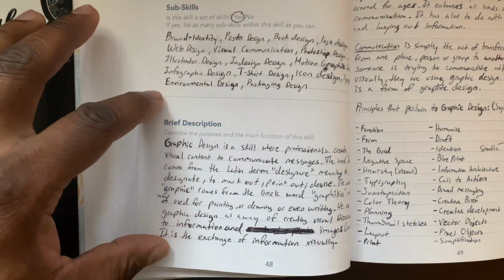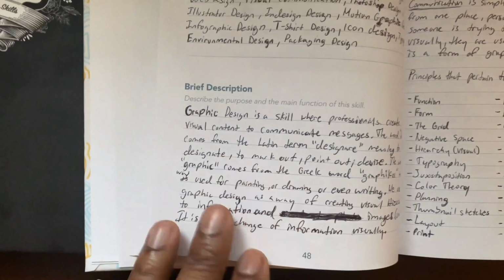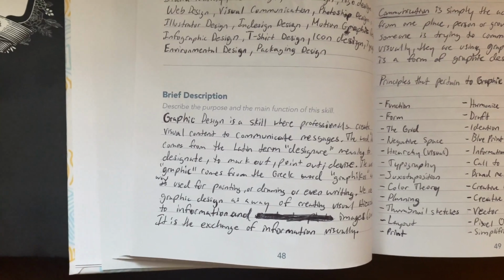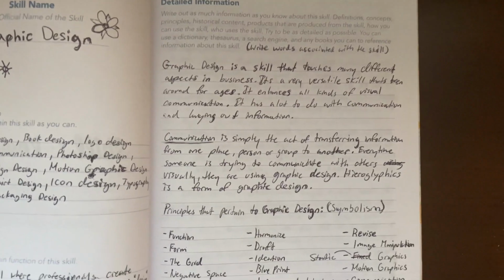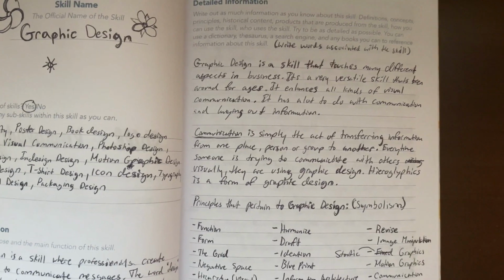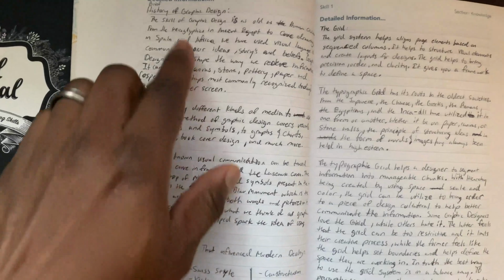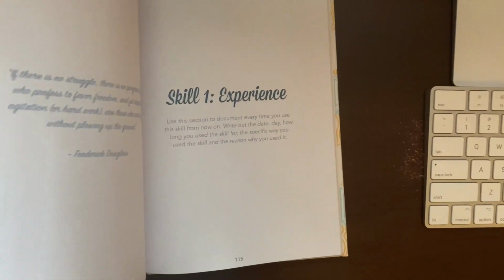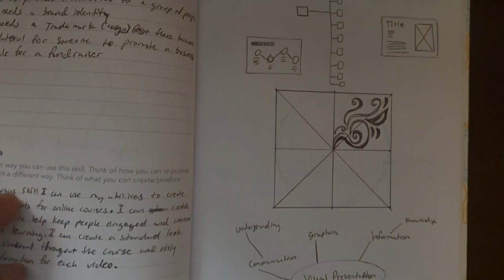How I use My Skill Journal Part 1 | Hans Fleurimont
In this Video I breakdown the Skill Journal and how I make use of it. It's a great tool to help you organize your thoughts and knowledge about your skills. I encourage you to check out the Kickstarter Campaign and Pre-order one today.